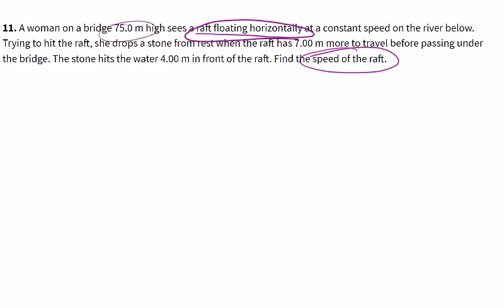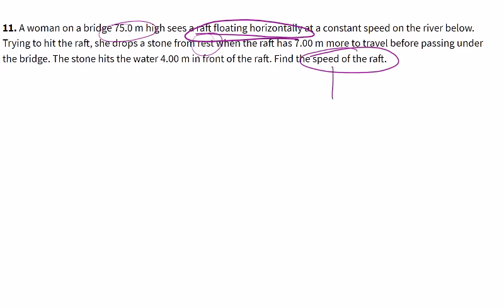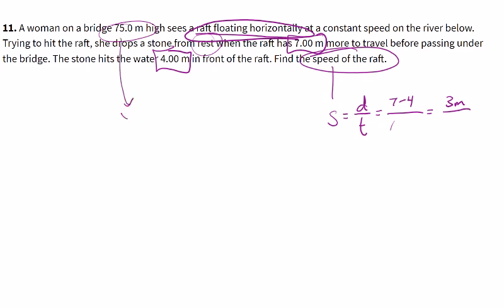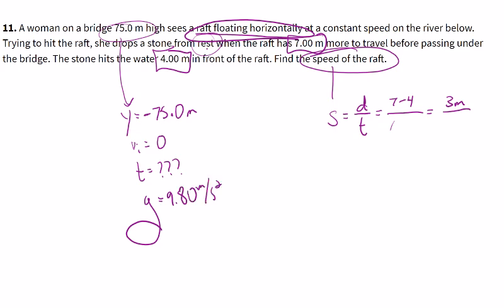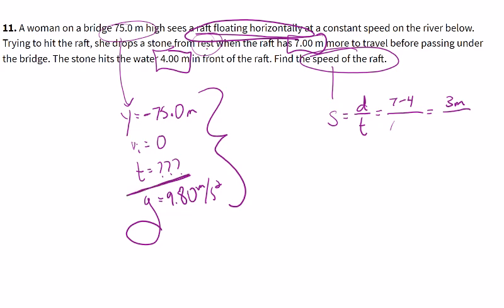Henstitute Free Fall Problem 11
Here is some Help on the problem which involves free fall as well as some horizontal motion.  Enjoy!